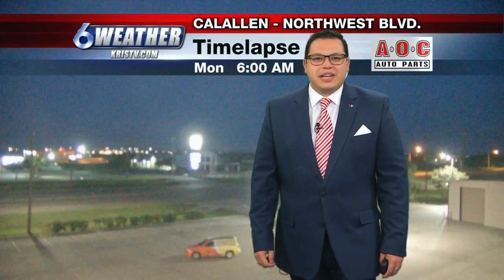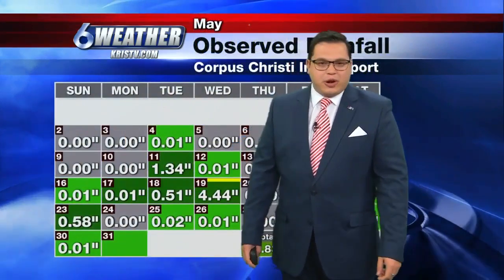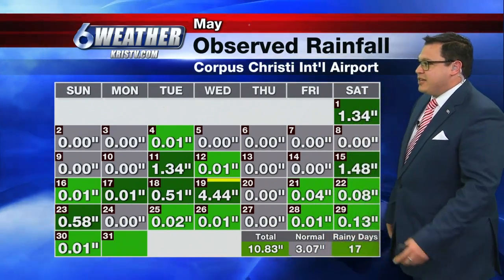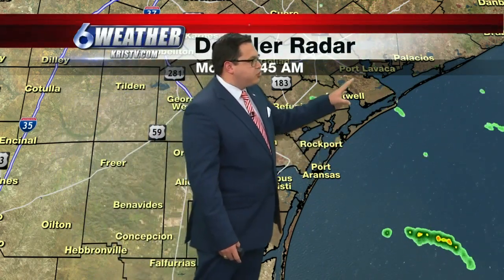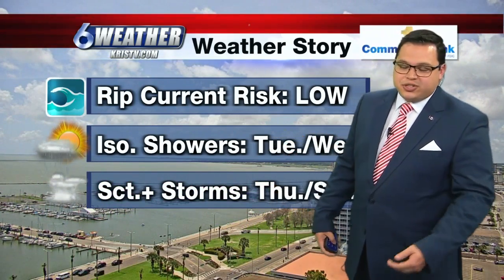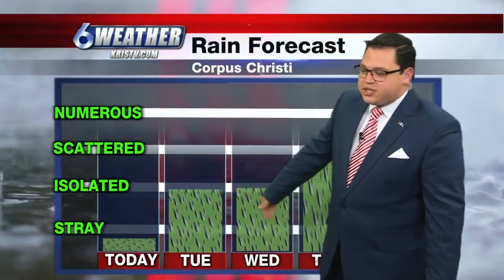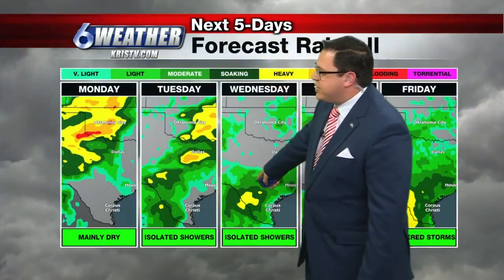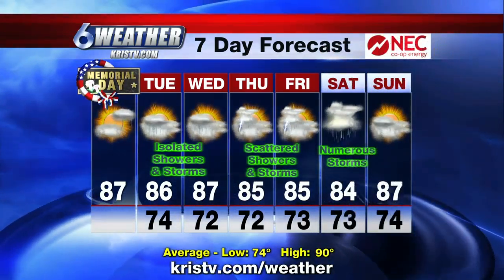Plenty of rainfall on the way this week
Moving into this week, we’ll be watching an upper-level disturbance that will send pockets of instability almost each day into the weekend. That means we’ll be returning to a wet weather pattern.